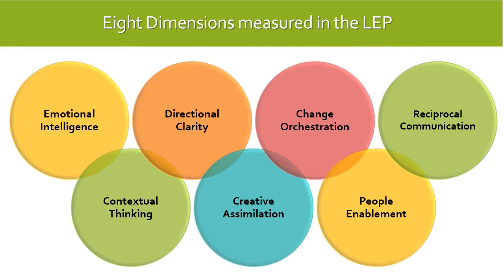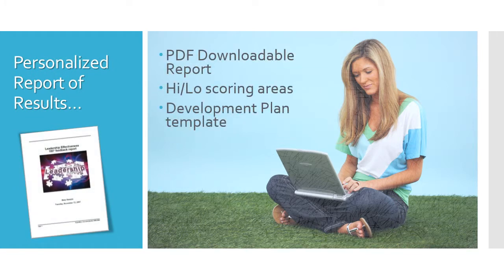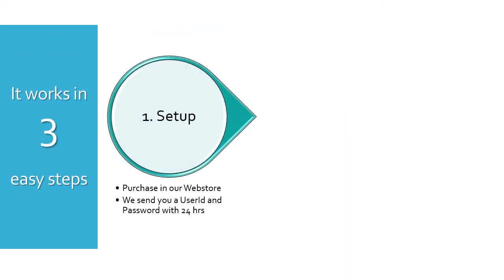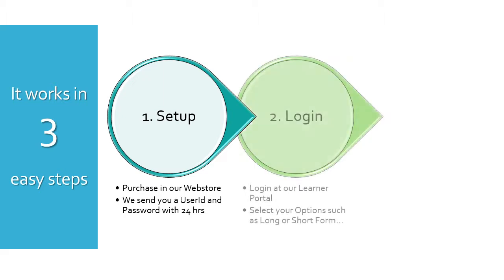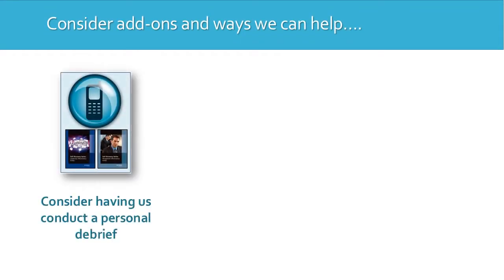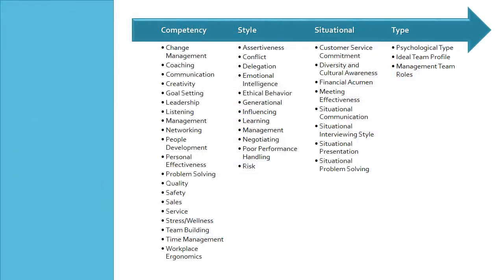Introduction to the Leadership Effectiveness Profile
An Intro to the Leadership Effectiveness Profile from Profiles-R-Us and ReadyToManage.  Includes a the 8 Leadership Dimensions covered in the assessment, how it works, and typical uses.